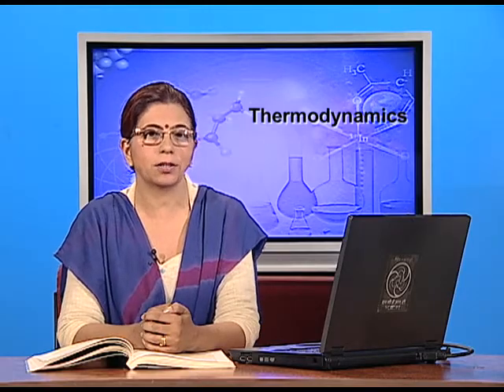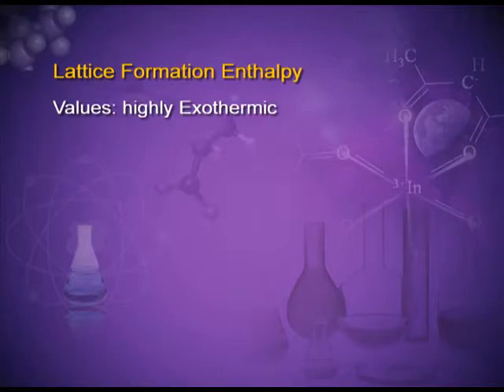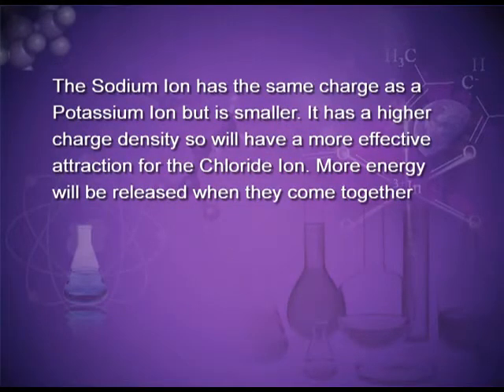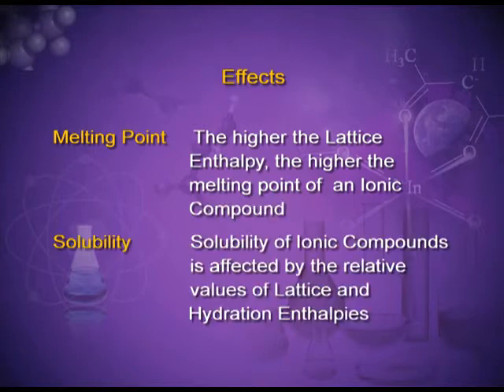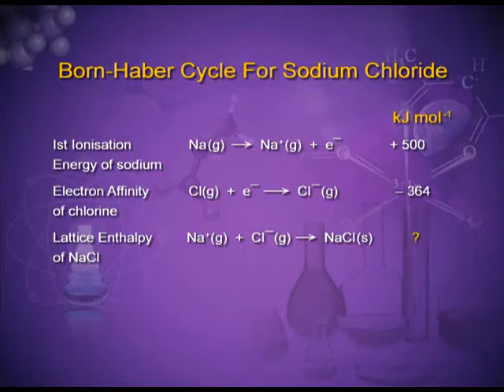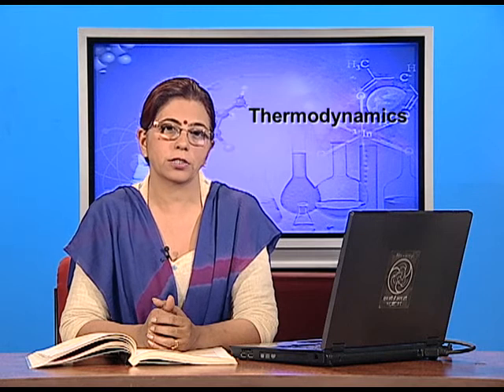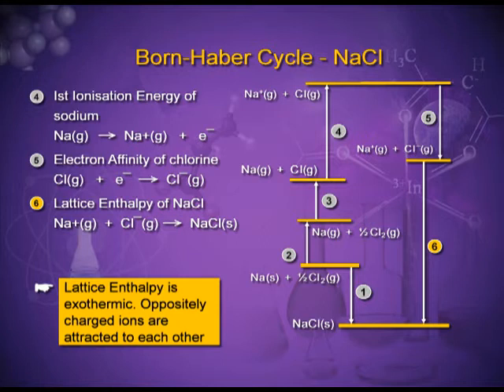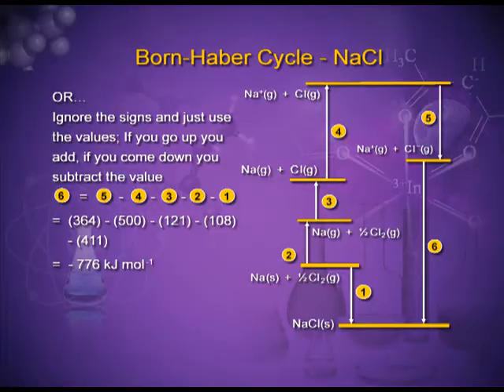Thermodynamics by Swayam portal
Episode 4 chapter 6 class11